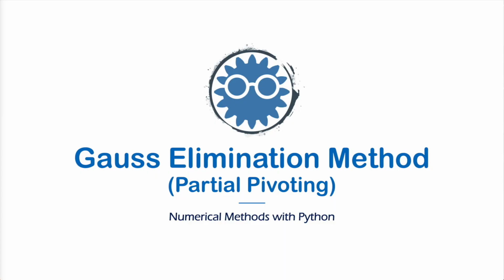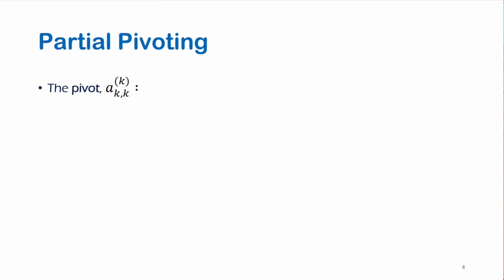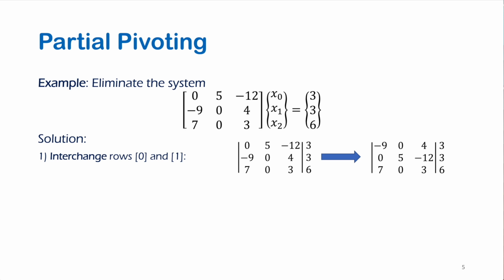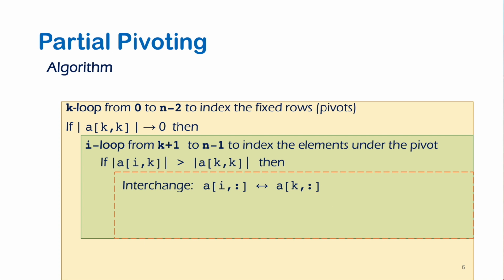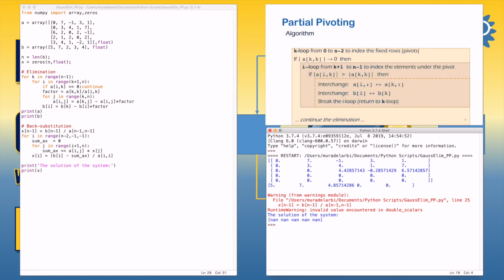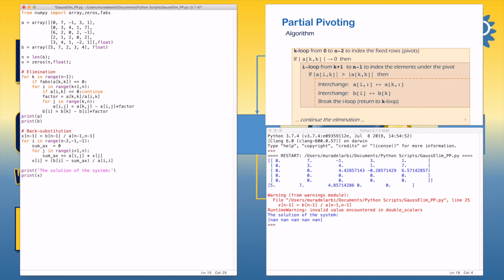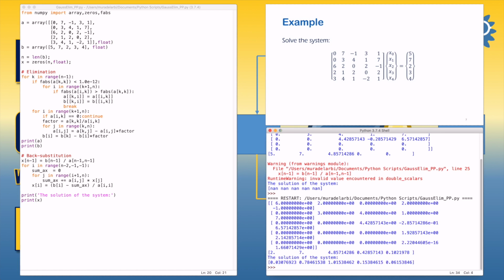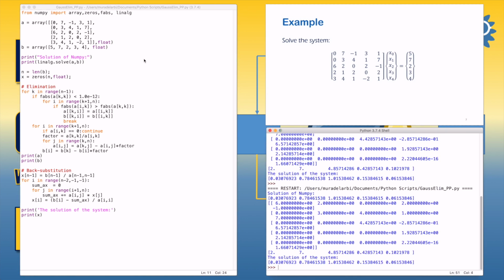Gauss Elimination Method - Part 2: Partial Pivoting | Numerical Computing with Python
The concept and algorithm of partial pivoting for Gaussian elimination method is explained and the routine is added to the code created in the last video,